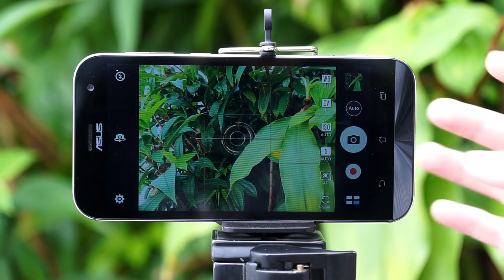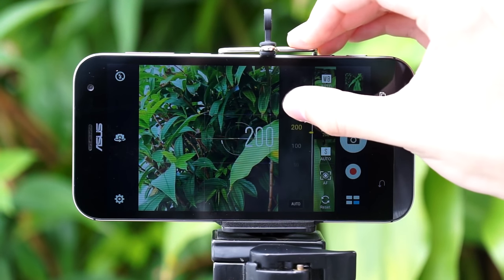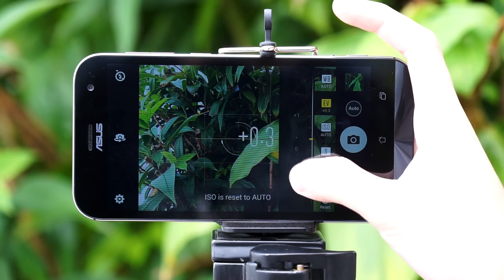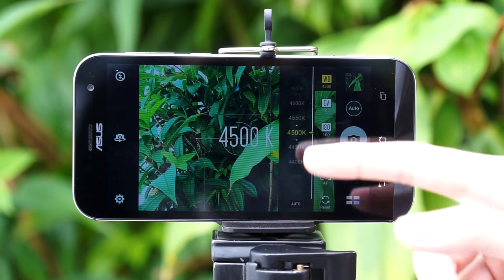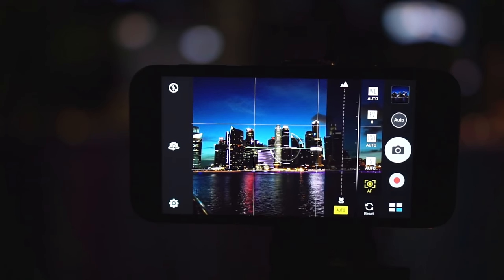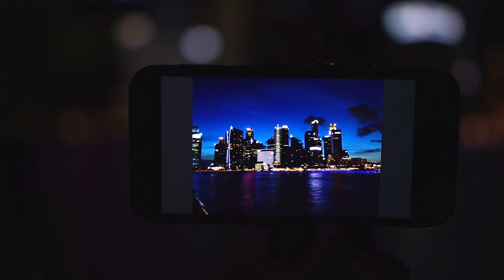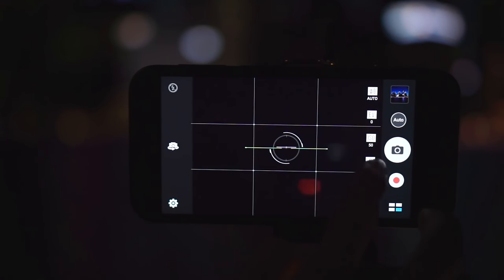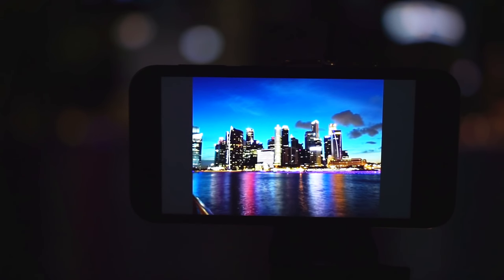ZENZoom #3 - ASUS ZenFone Zoom Manual Mode How to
Direct Product Amazon Page:
Asus ZenFone Zoom
Sandisk UHS-1 U3 Micro SD

Gadgets use in this episode:
Sony A6000
16-70mm Sony Zeiss
Sandisk Micro SD Extreme
Rode Mic Pro
H1 Zoom Recorder